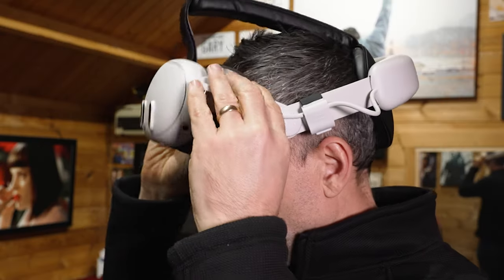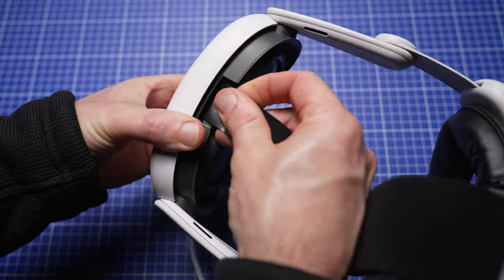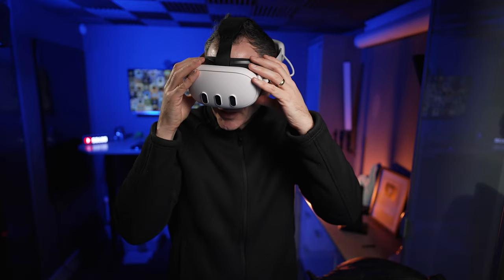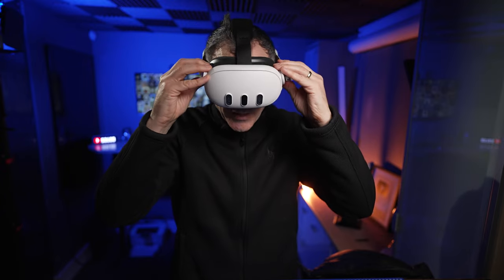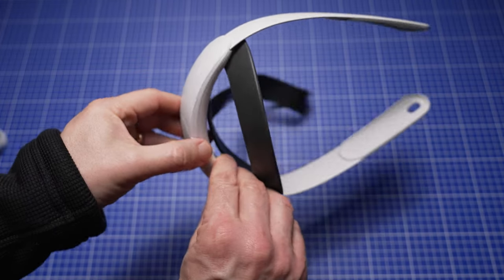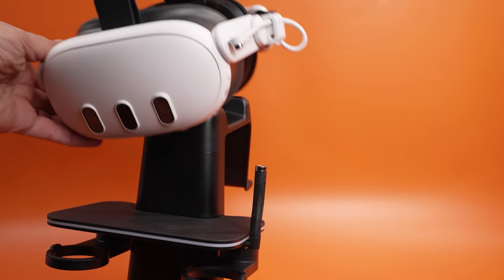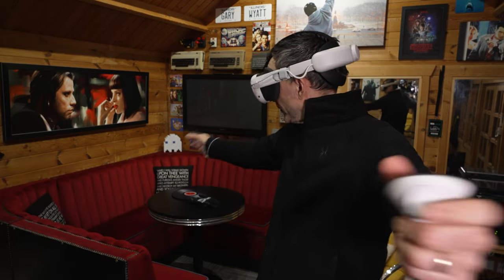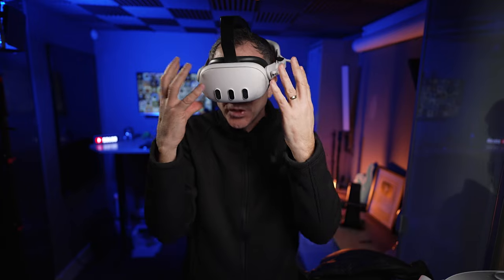Quest 3 - Kiwi Design Battery Strap - Up to 6 hours game play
The Kiwi Design SPC battery strap for Quest 3 more than doubles your battery life.

🥽Kiwi Design battery strap (same spec but not designed for the charge stand):

In this video Rich from Eat Sleep VR reviews and demos the kiwi design battery strap which gives you more than 3 hours extra battery and gameplay with the quest 3